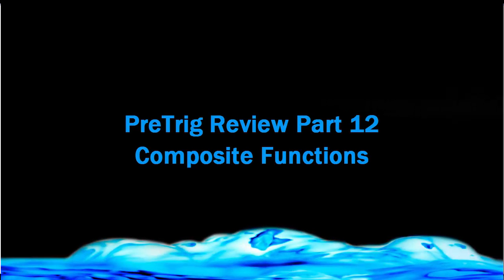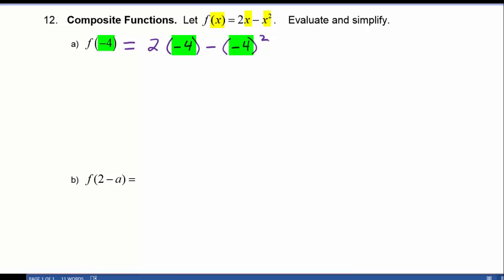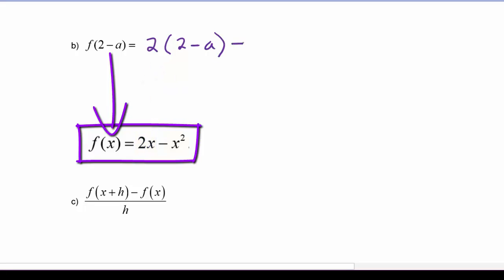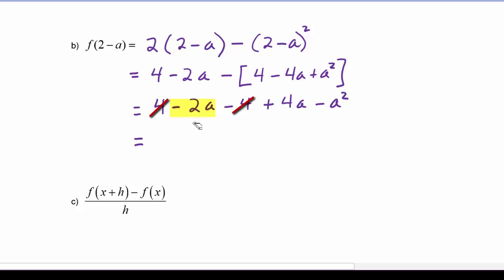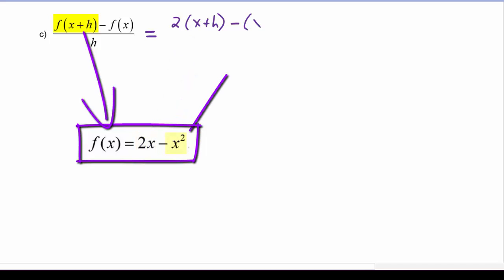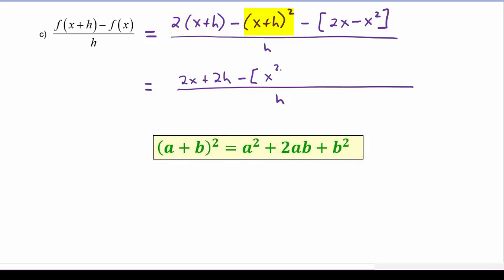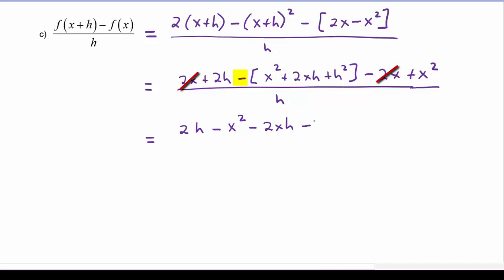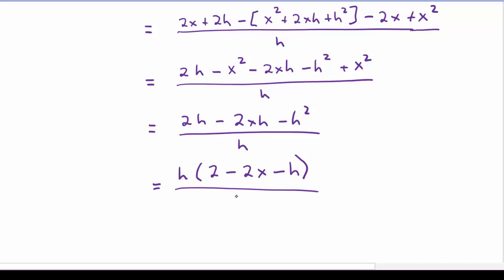Math 142, PreTrig Review Part 12 Composite Functions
Shows how to substitute values into a composite function, f(x), and simplify